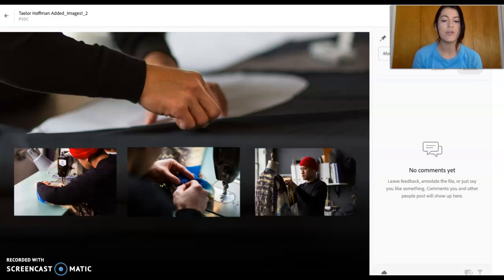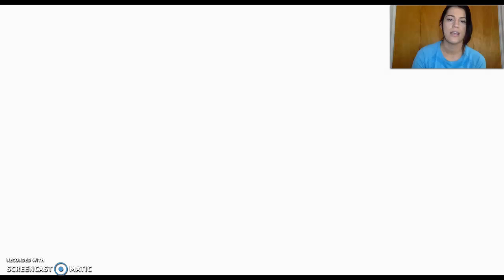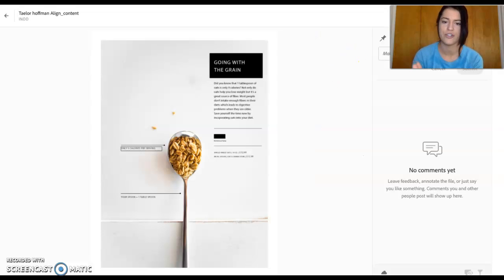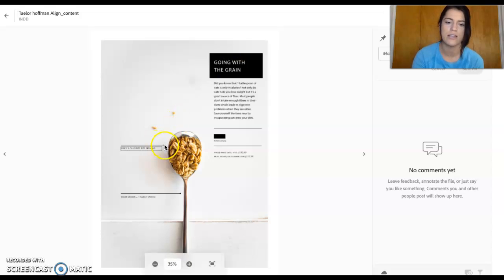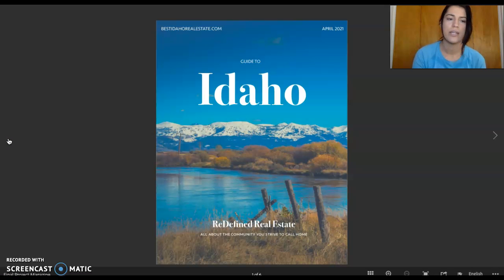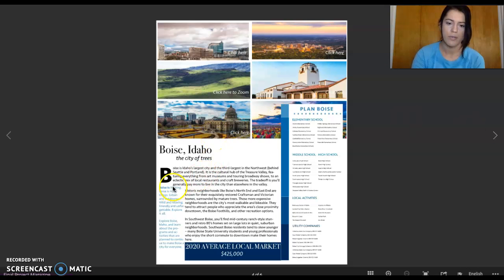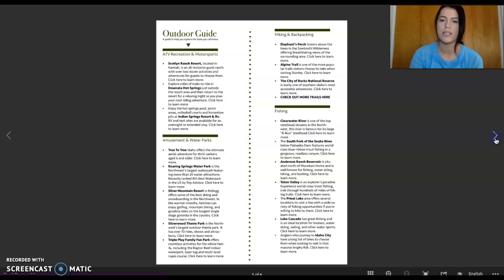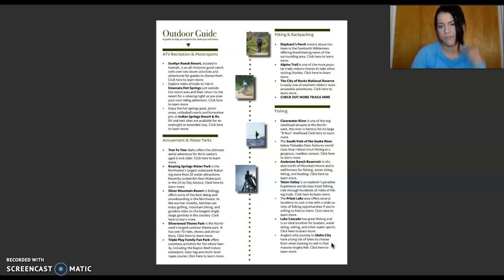Design Symposium Taelor Hoffman